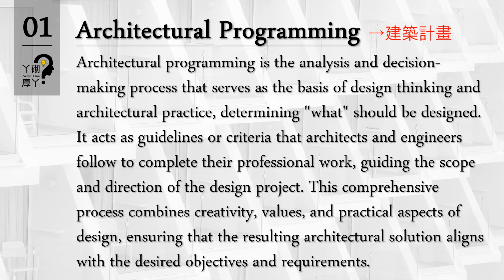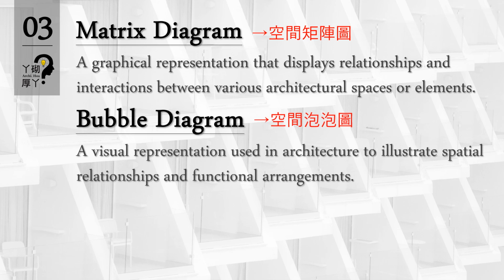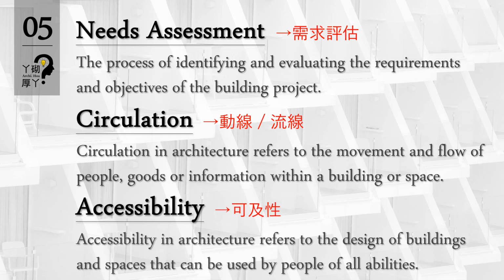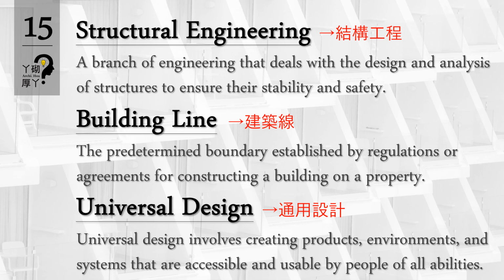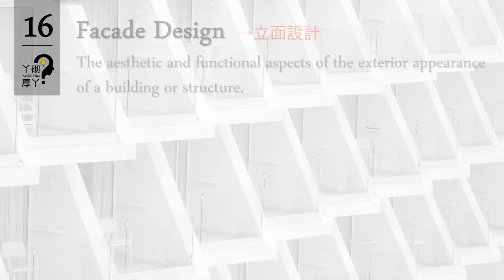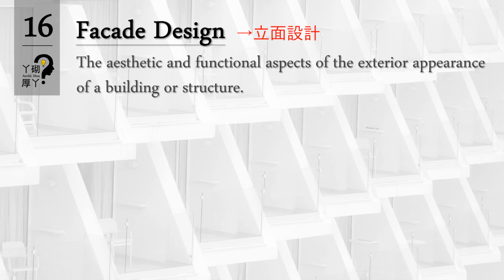聽建築學英文 & 學建築聽英文︱EP03︱58個關於建築計畫的英文專業術語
Welcome to the Archi.Hoa channel! Today's video is dedicated to introducing you to 58 Professional terms related to Architectural Programming.

This video is an invaluable resource for architecture students, practicing architects, and anyone with an interest in expanding their knowledge of architectural terminology, including English language learners. By the end of this video, you'll have a thorough understanding of key concepts and terms frequently used in architectural design, enabling you to communicate more effectively with architects and other related professionals.

Our video aims to help you achieve above goals by providing valuable content. Thank you, and we wish you all a lovely day!